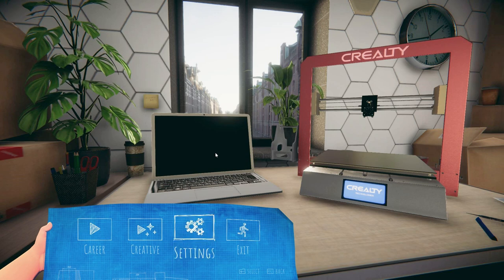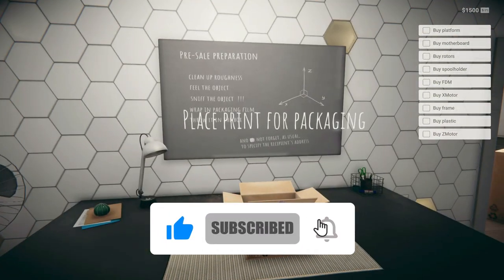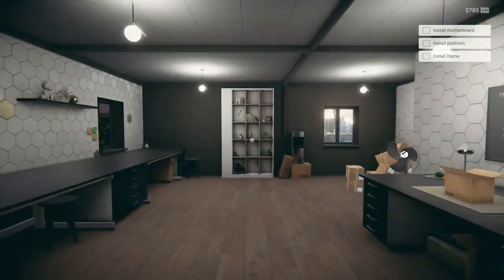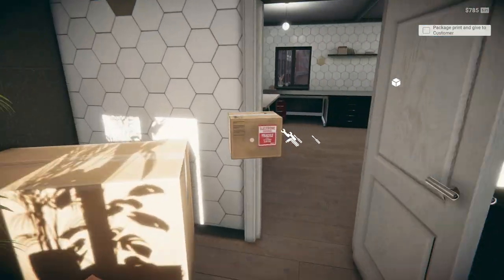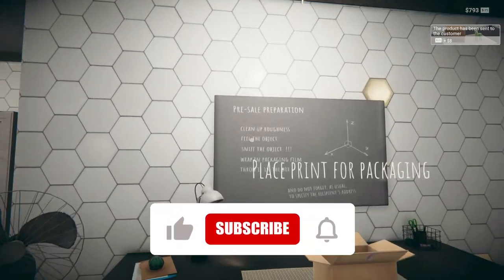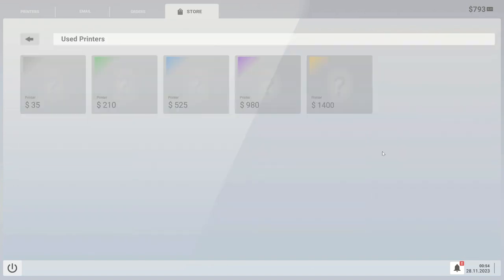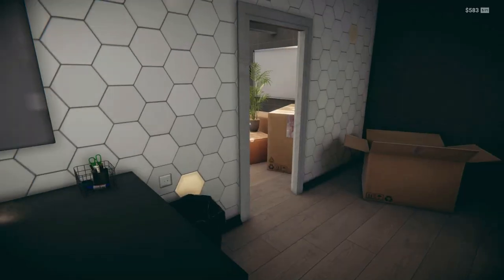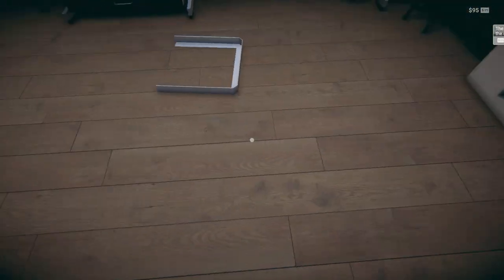Brand new 3D Printer Master Simulator - Let's Play!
It helps with the YouTube algorithm and, thus, really helps out our little channel❤️

The ultimate 3D printing simulation and management game! Dive into the world of 3D printing technology, where you'll build, customize, and manage your very own 3D printing workshop!